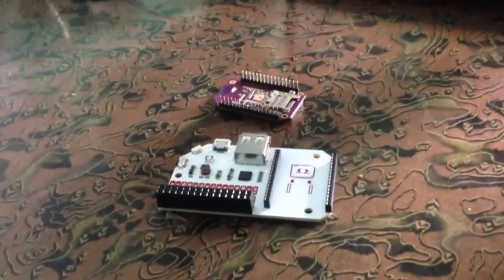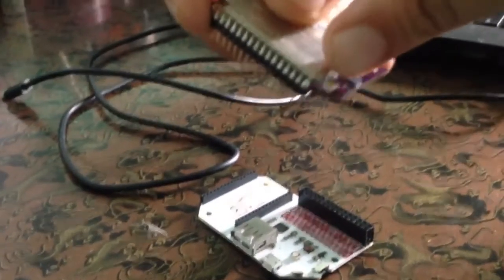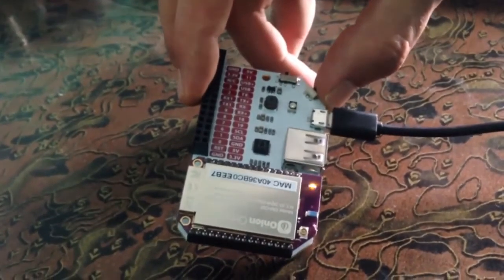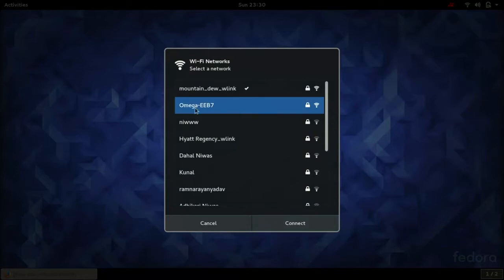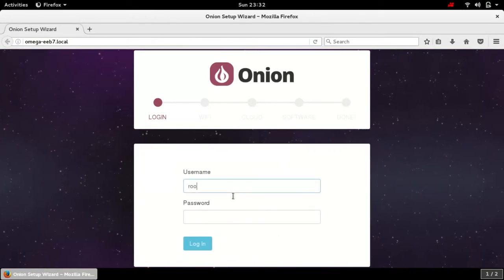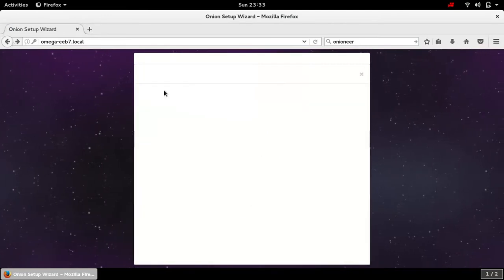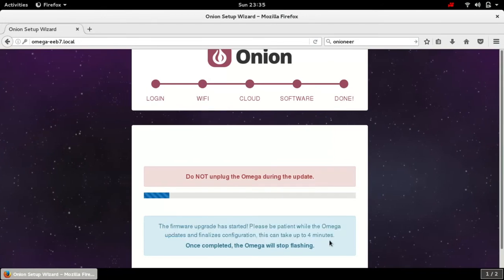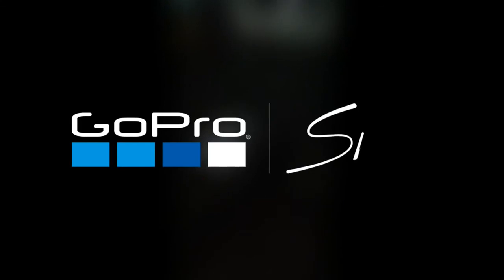Onion Omega 2 First Setup Tutorial | IOT #1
This video will show you how to setup your Omega 2 for the first time starting from connecting to power supply to updating firmware and setting up the configuration.